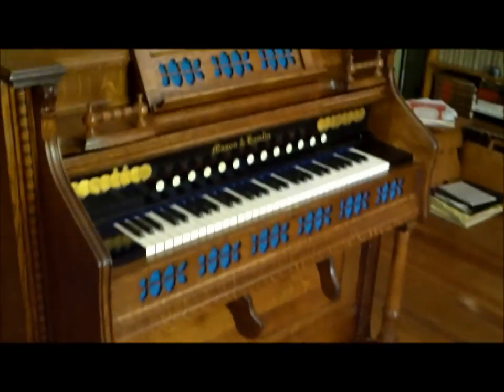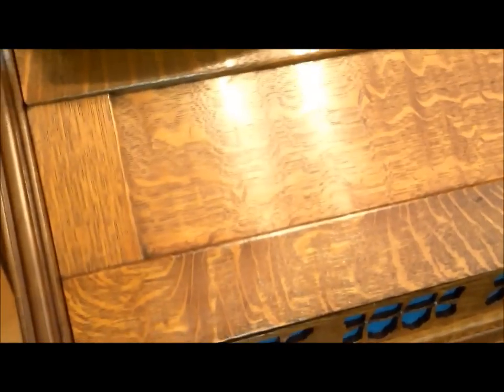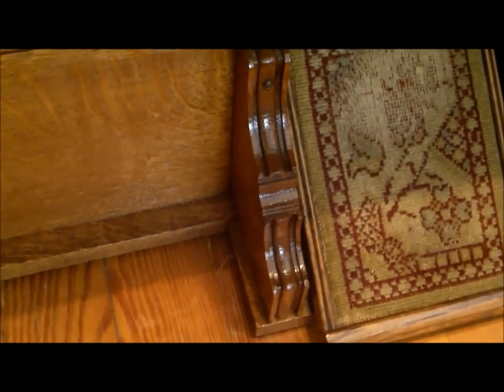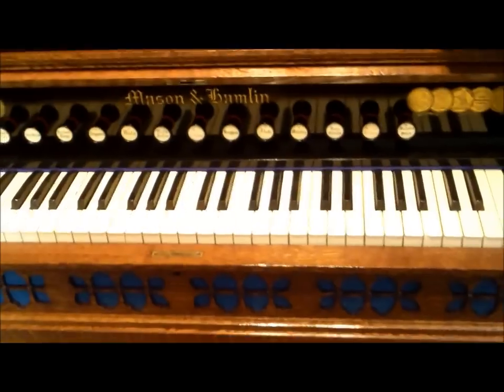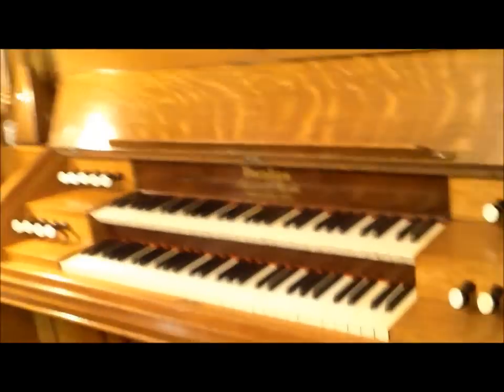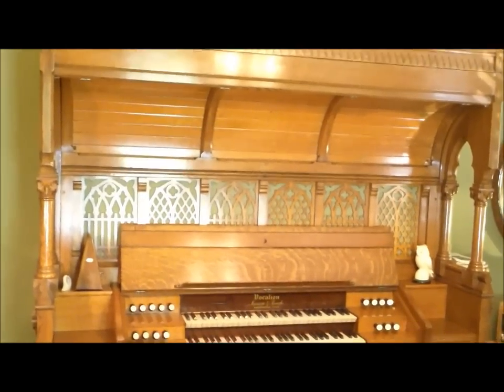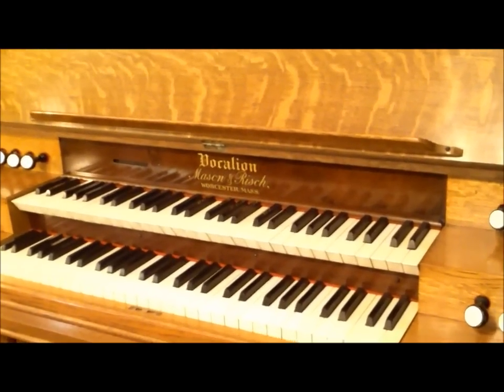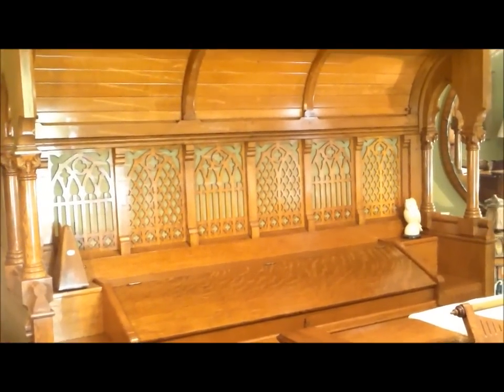Reed Organ Collection: Tour, part three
Focus is on the Mason & Hamlin style 4405 _normalharmonium_ from 1902, (4405 is now SOLD) and 8:21  my II/9 Vocalion Organ, built 1891.
Filmed in the fabulous Oak Organ Room at my world-class collection. LOL